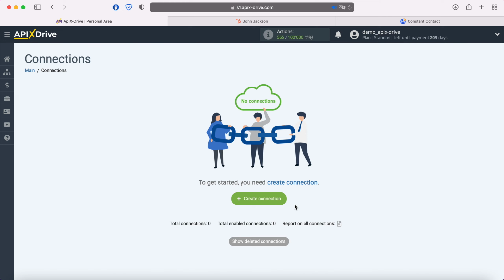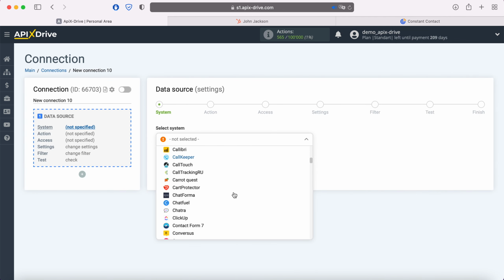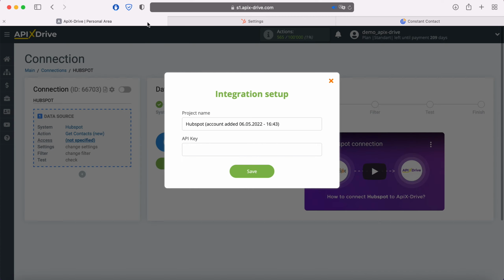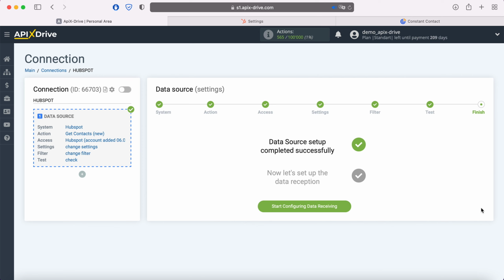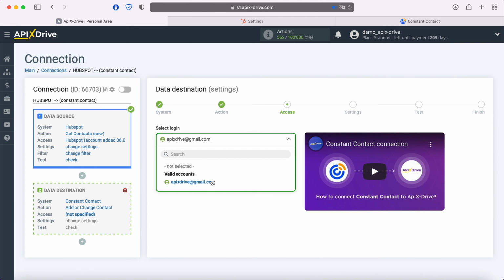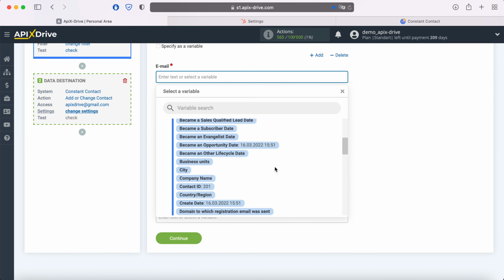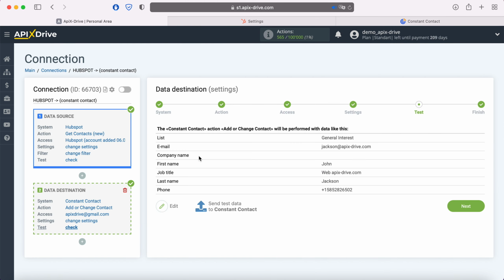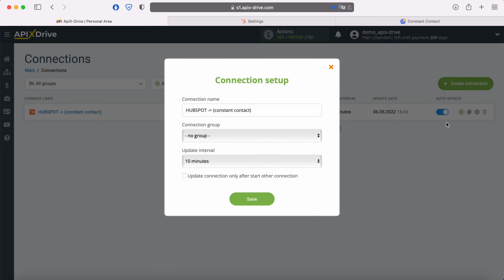Hubspot and Constant Contact Integration | How to Get Contacts from Hubspot to Constant Contact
How to Get Contacts from Hubspot to ConstantContact? Integrate Hubspot and ConstantContact whith ApiX-Drive

In this video tutorial, we will learn:
✓ How to connect Hubspot and ConstantContact
✓ How to Add or Change Contact from Hubspot to ConstantContact

【Video Navigation】
0:00 - Introduction
0:35 - Setting up Hubspot as a Data Source
1:50 - Setting up ConstantContact as a Data Receiver
4:03 - Setting up auto-update

➤  Steps to connect Hubspot and ConstantContact
1. Link your Hubspot and ConstantContact account with ApiX-Drive
2. Select Hubspot as your data source App and 'Get Contacts' as your action
3. Select ConstantContact as your data receiver App and 'Add or Change Contact' as your action
4. Map Hubspot fields to relevant fields in ConstantContact
5. Turn your integration on auto update.